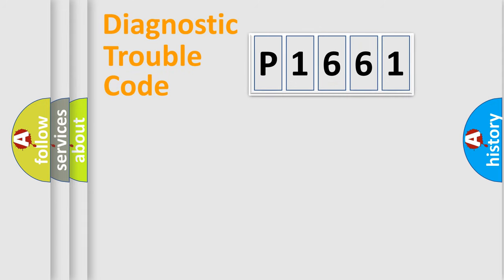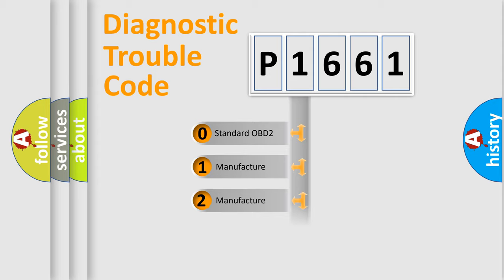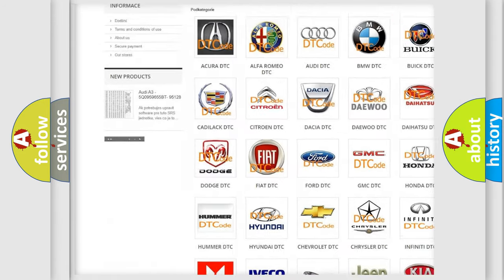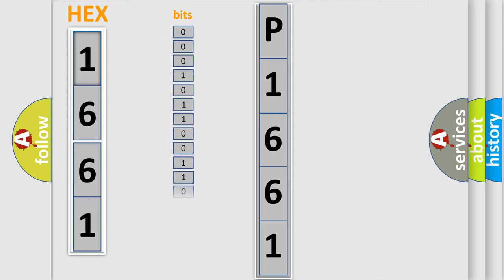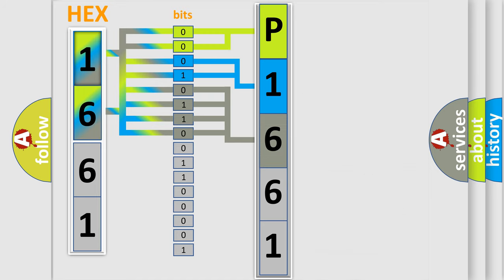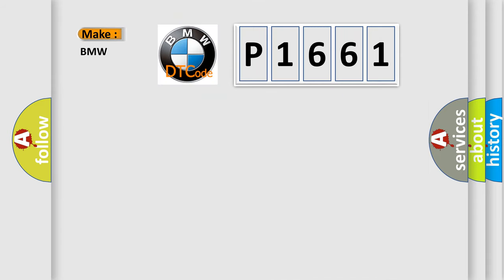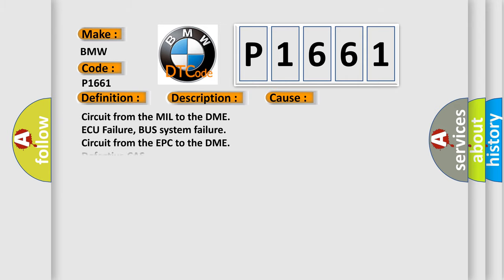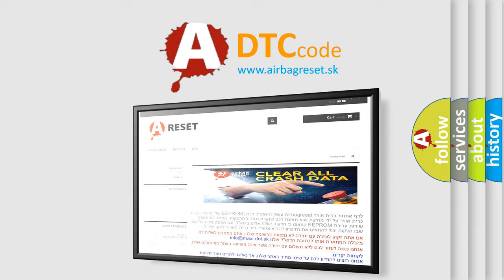DTC BMW P1661 Short Explanation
Contents:
0:21 Basic DTC analysis according to OBD2 protocol standard.
1:48 Insight into programming
2:58 A diagnostically understandable description of the Diagnostic Trouble Code
3:05 Basic error definition

Make
BMW
Code
P1661
Definition
Timeout EWS Electronic Immobilizer Telegram
Description
Cause
Circuit from the MIL to the DME
ECU Failure, BUS system failure
Circuit from the EPC to the DME
Defective CAS